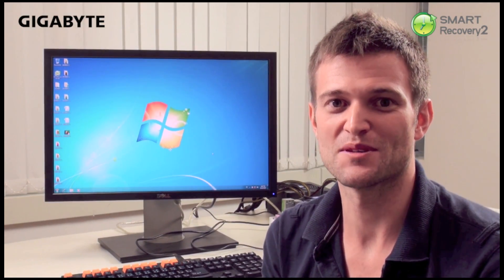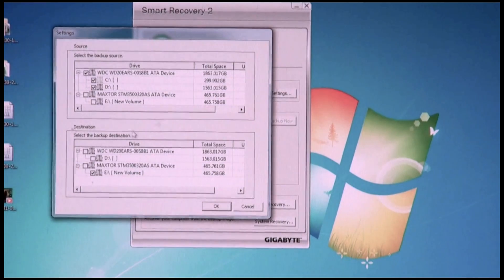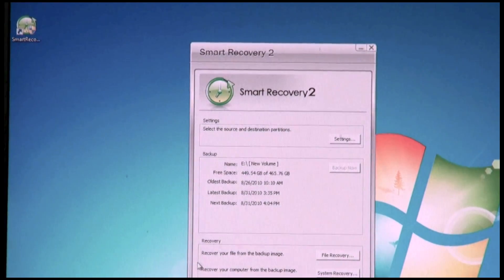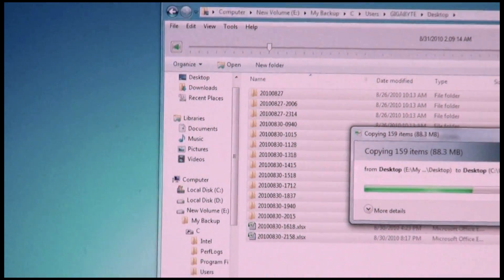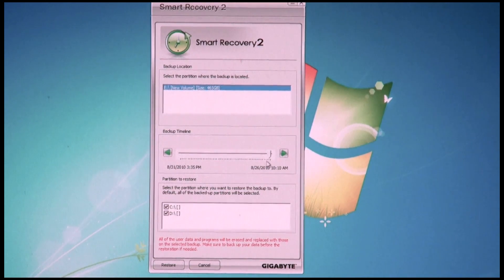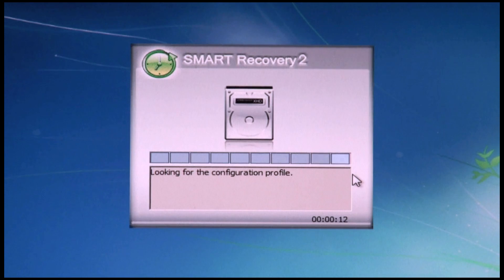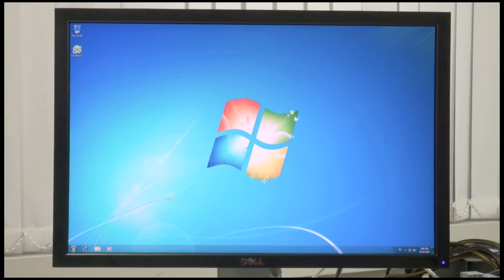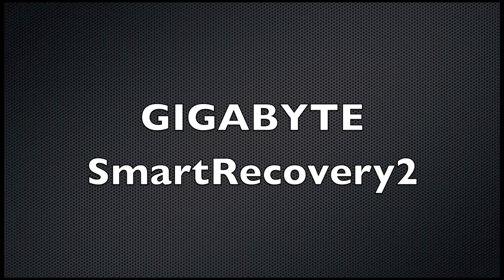SmartRecovery 2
GIGABYTE's Technical Marketing Manager, Colin, introduces GIGABYTE latest software SmartRecovery 2, you never again need to worry about losing your important digital files, including your system OS files.